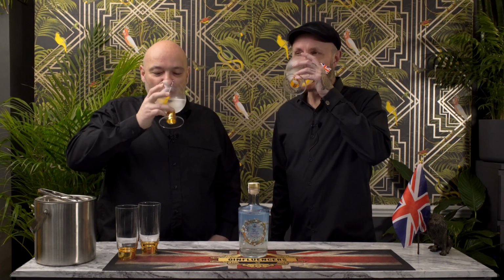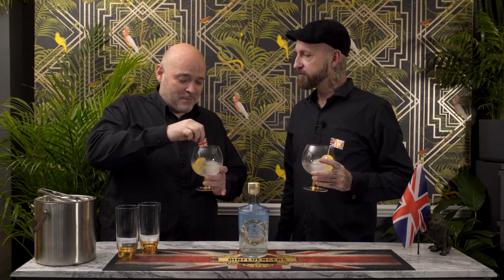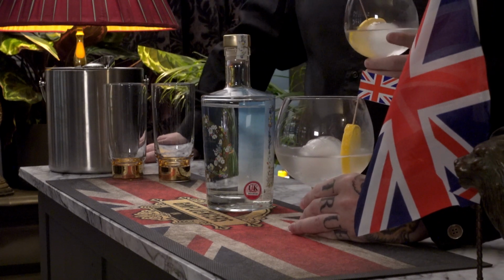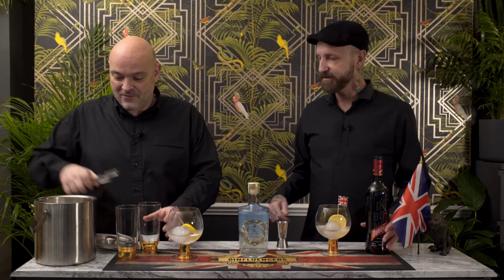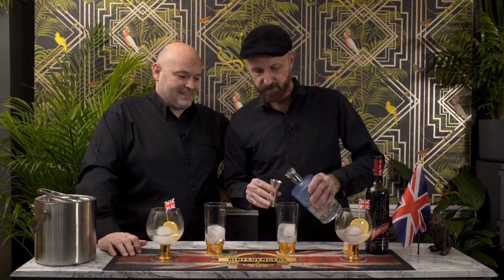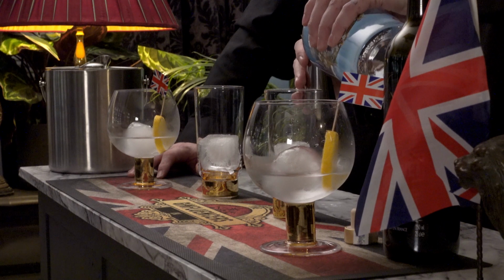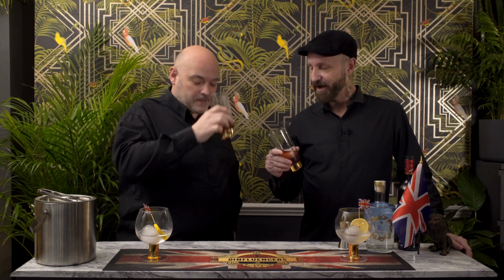Buckingham Palace Gin Review | The Ginfluencers UK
Today we will be tasting and reviewing the new Buckingham Palace Gin.
Cheers.